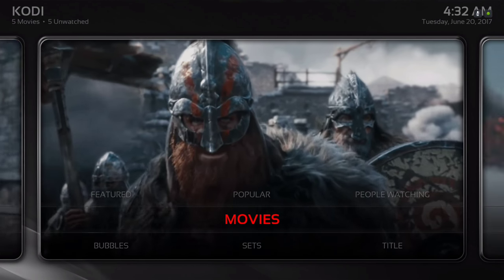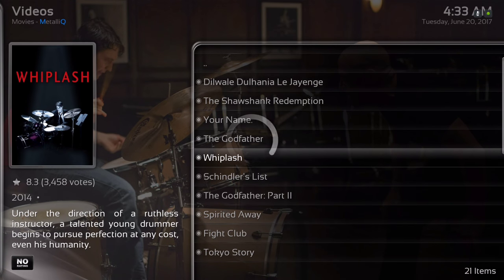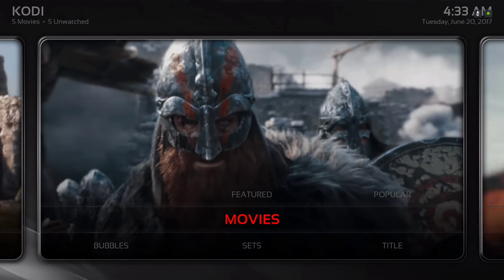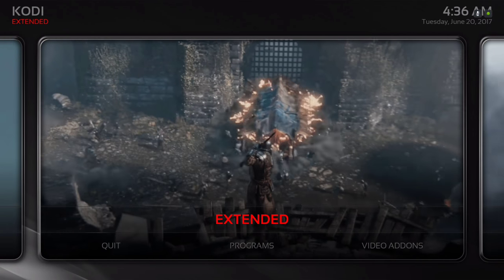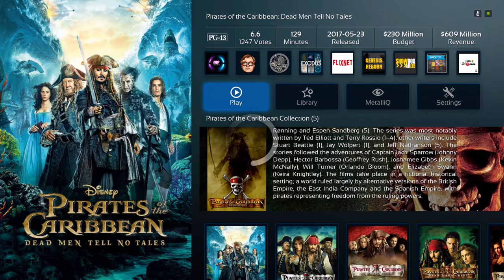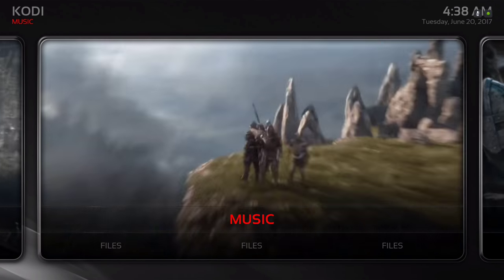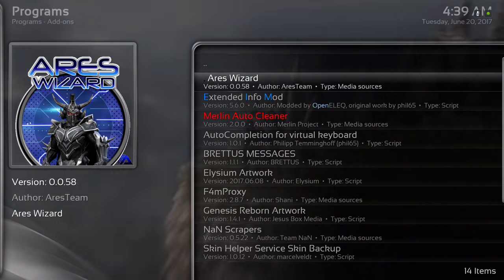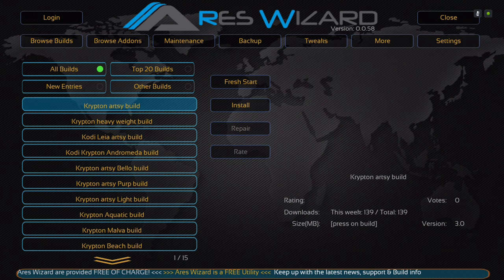THE MOST COMPLETE KODI KRYPTON 17.3 BUILD JUNE 2017 [THE LEGION BUILD]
THIS TUTORIAL SHOWS YOU A KODI 17.3 BUILD [THE LEGION BUILD]. THIS  KODI BUILD IS AVAILABLE IN THE STEVEN WIZARD OR THE ARES WIZARD. LOOK FOR STEVEN IN THE ALL BUILDS SECTION IN THE ARES WIZARD.

Install the LEGION Kodi Build from Ares Wizard under the name Steven. Source for Ares Wizard for install through file manager